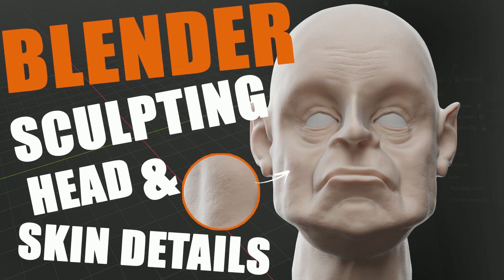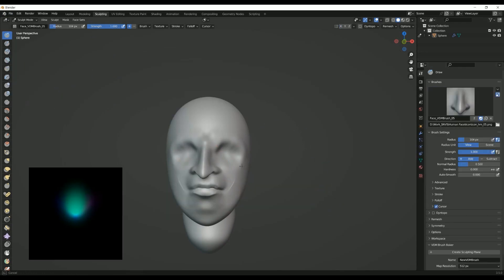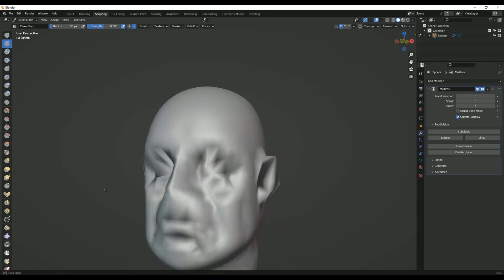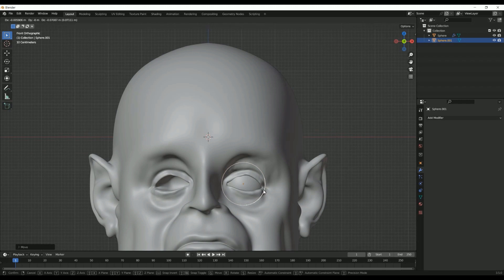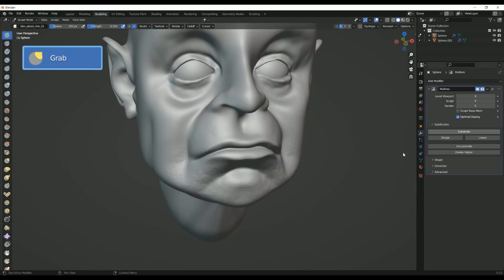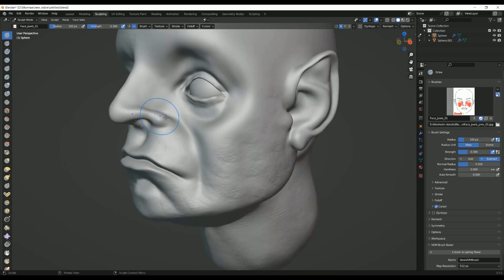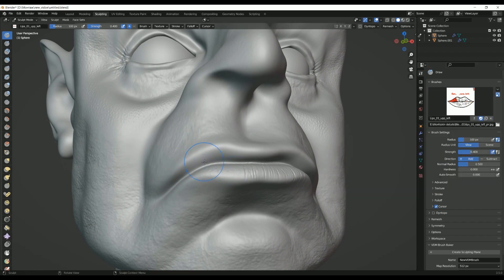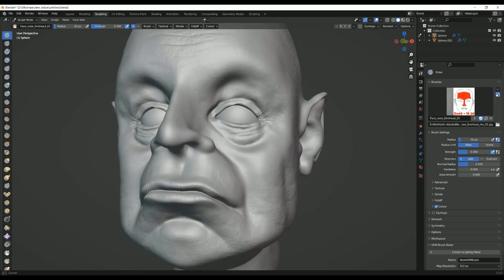Head Sculpting Blender. Sculpting face details Blender. Blender sculpting brushes.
The video shows the process of sculpting a person's head and skin details.